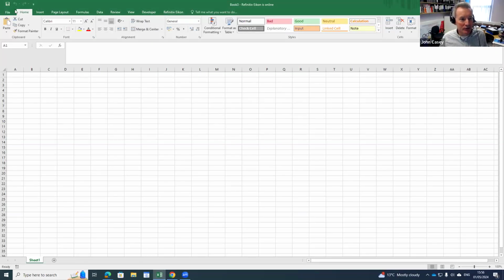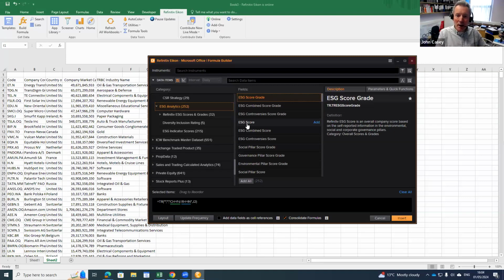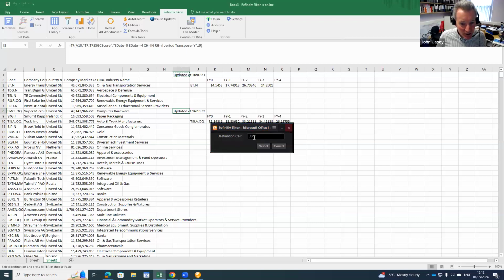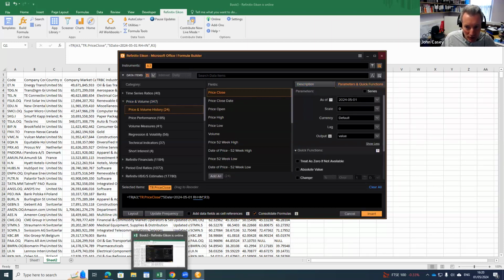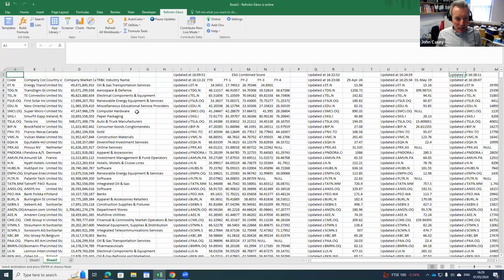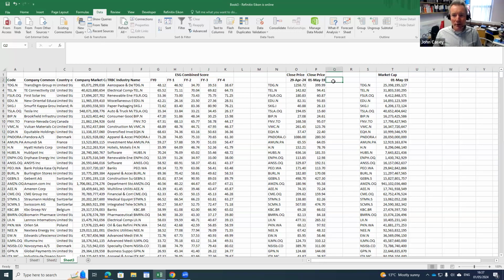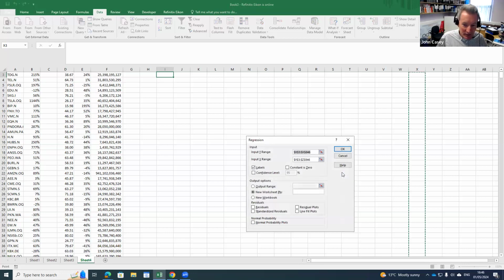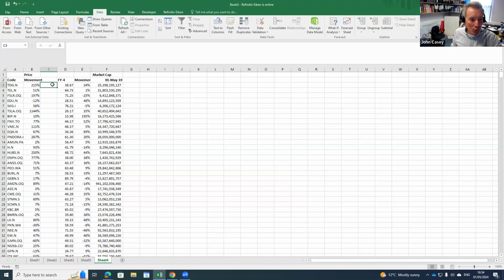Refinitive Eikon - Using the Excel Add in to gather ESG data